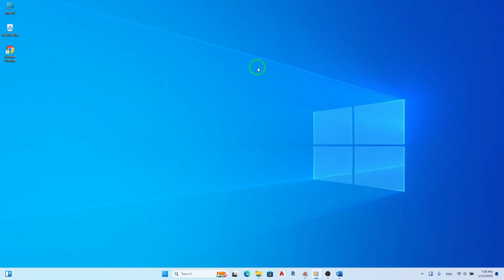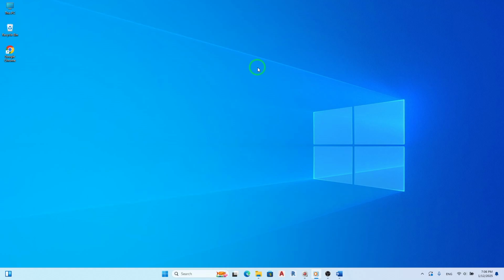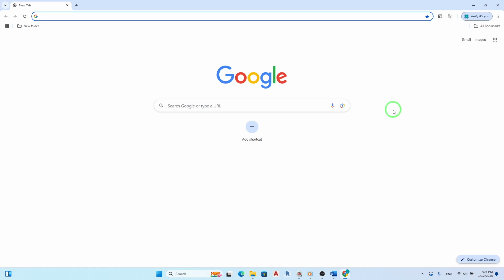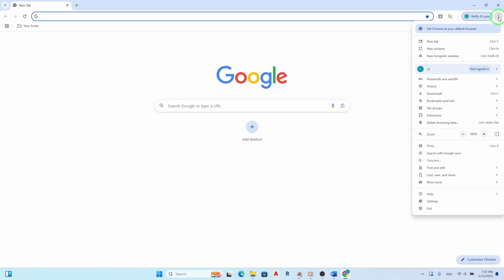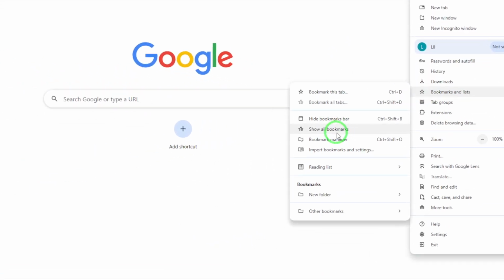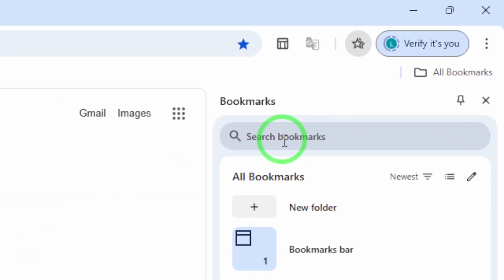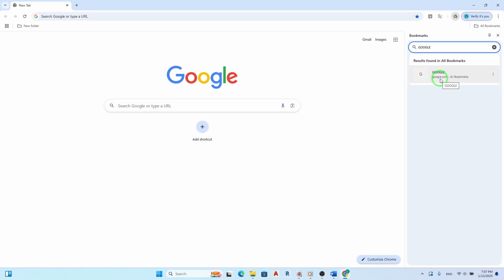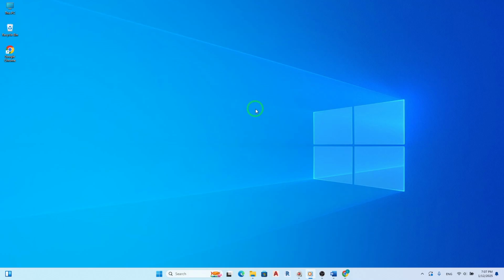How To Search In Bookmarks On Google Chrome On PC (New Update)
Learn how to search in bookmarks on Google Chrome on your PC with this easy tutorial! This video will guide you through the latest update, making it simple to find your saved bookmarks quickly.

1. Open Chrome Browser

2. Click on the three dots at the top right corner

3. Click Bookmarks and lists

4. Click Show all bookmarks

5. At the search bar, search for the bookmark you want

Chapters:
00:00 Intro
00:12 Soultion
01:05 Outro